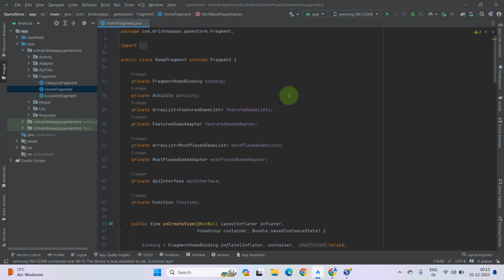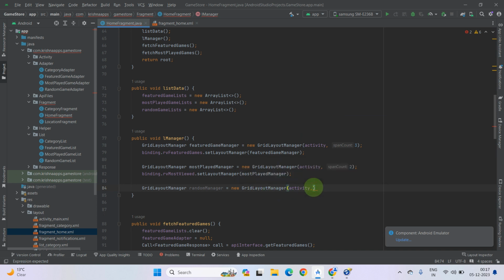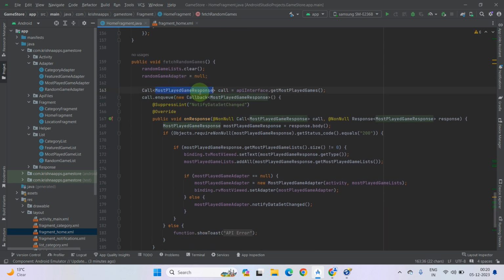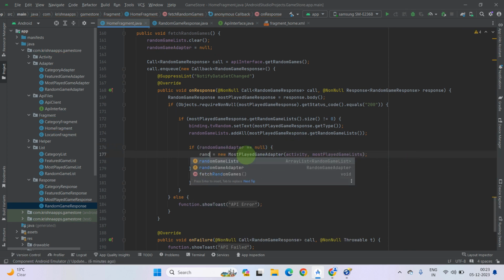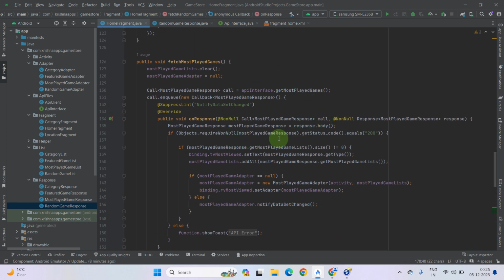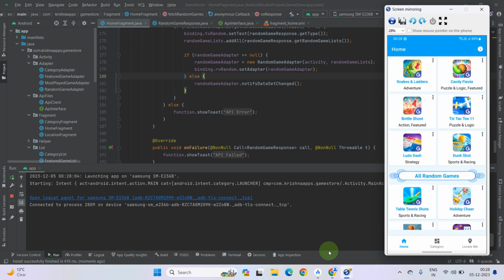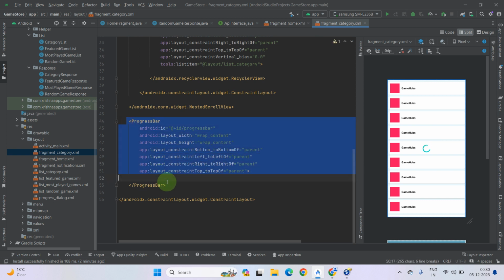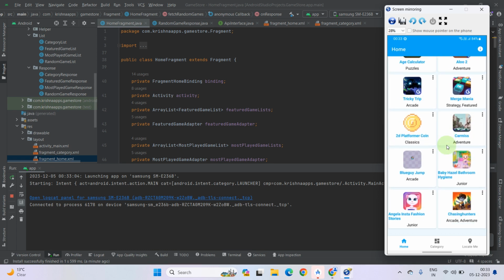Display Random Games on Home Fragment - JSON API Integration in Android Retrofit 2 - Krishna Apps